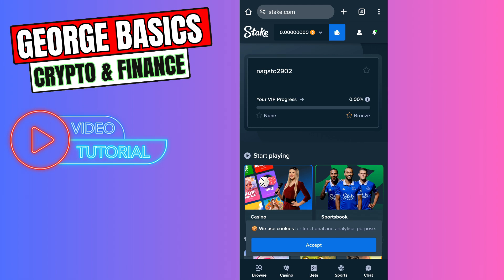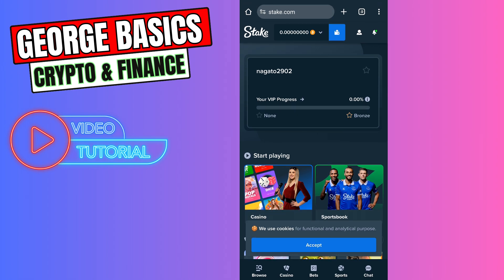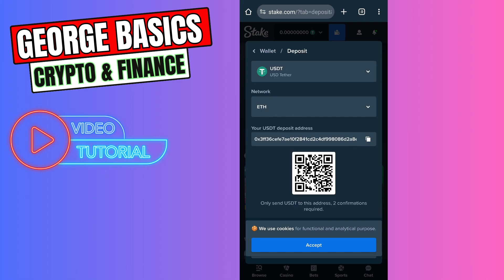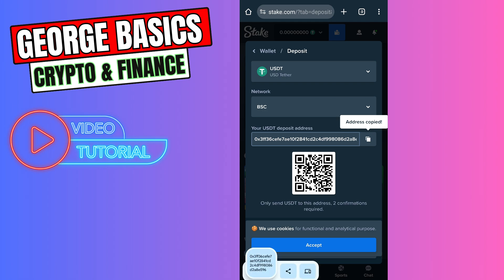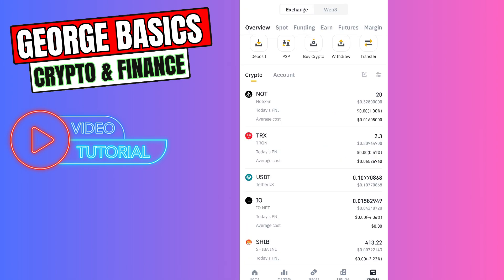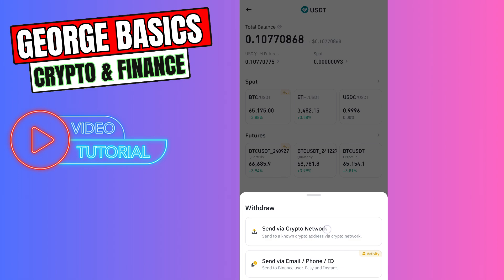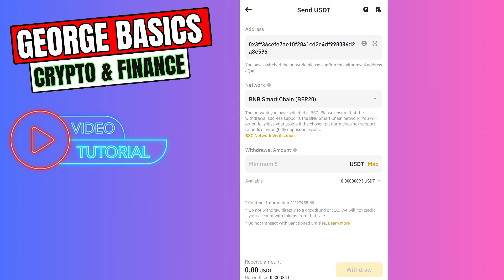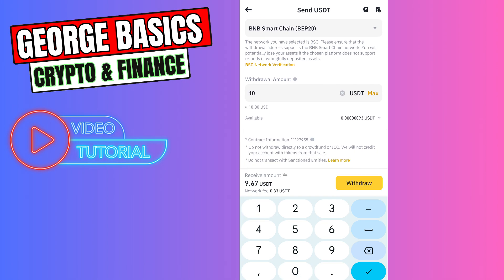How to Deposit USDT From Binance to Stake | Transfer USDT From Binance to Stake (2026)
How to Deposit USDT From Binance to Stake | Transfer USDT From Binance to Stake (2024)

Learn how to transfer USDT from Binance to your Stake account quickly and securely. This step-by-step guide walks you through the entire process, ensuring your funds are transferred without any hassle.